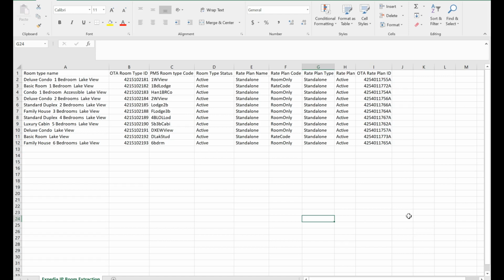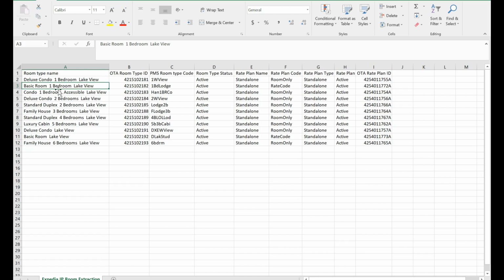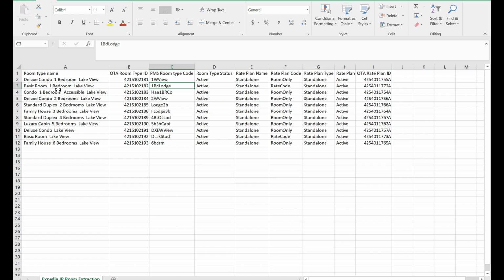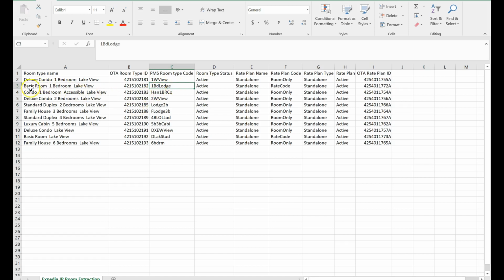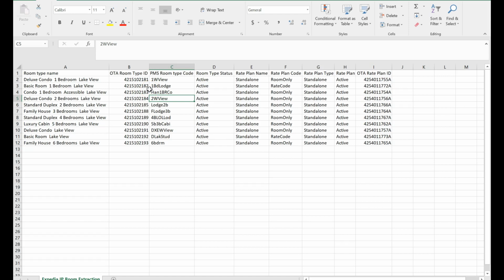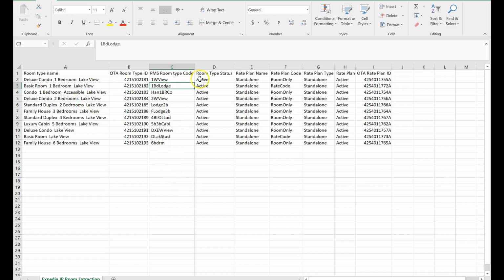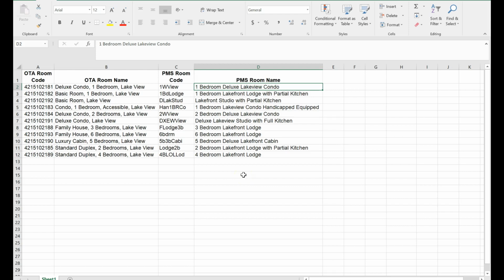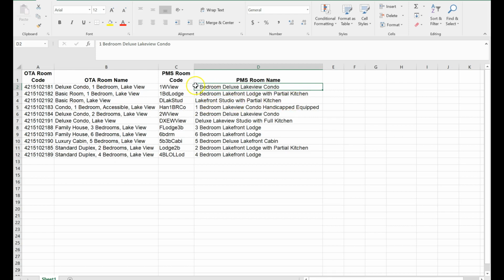How does room mapping affect hotel revenue management?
Room Mapping can be complicated, but here is an explanation of how it works and an example to see. If room mapping is not done correctly, then it can cause big problems for revenue management by selling the wrong rooms at the wrong prices.